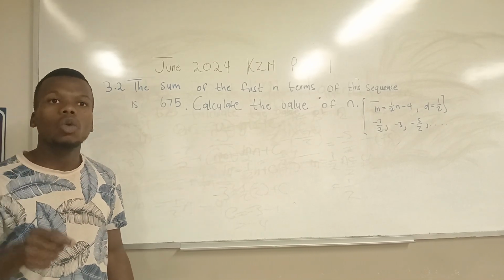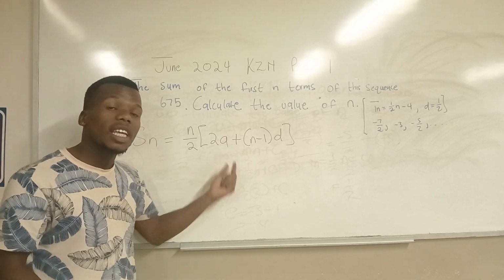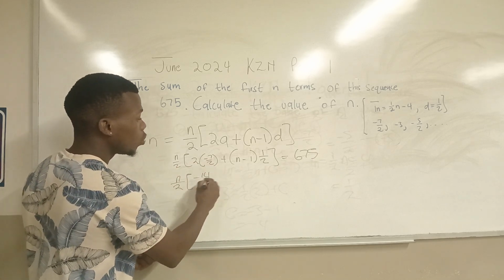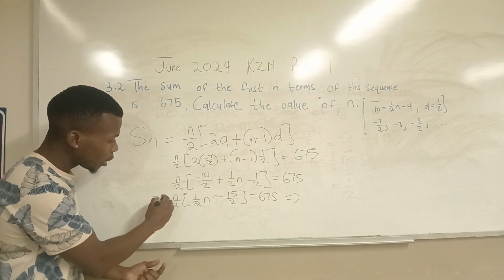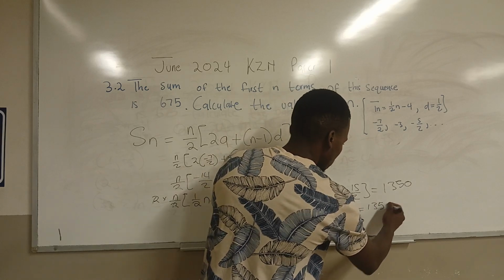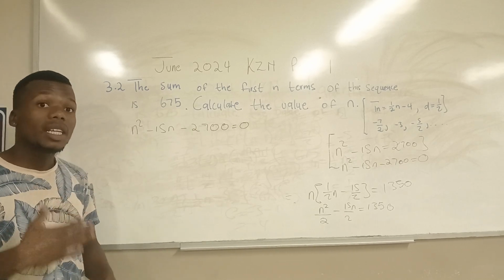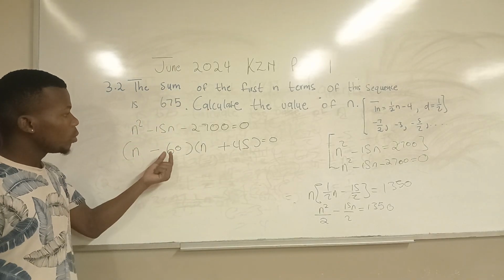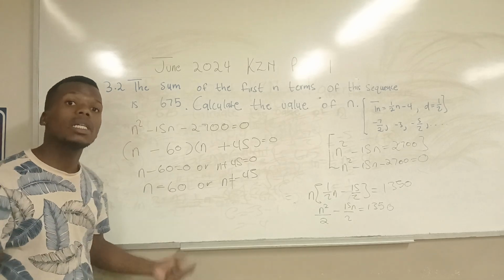Question 3.2 KZN June 2024 Paper 1